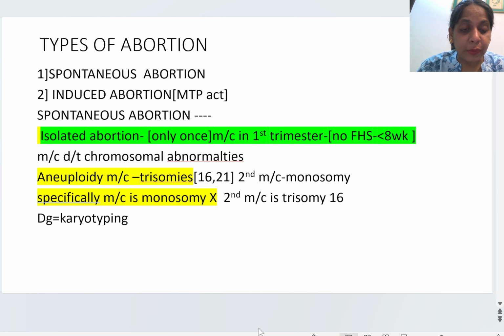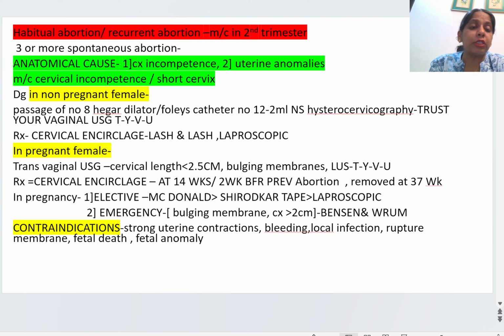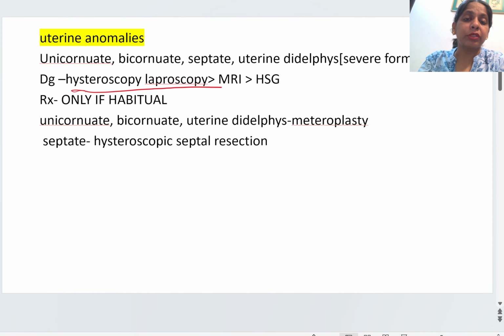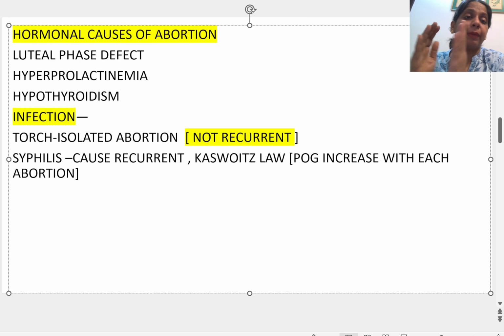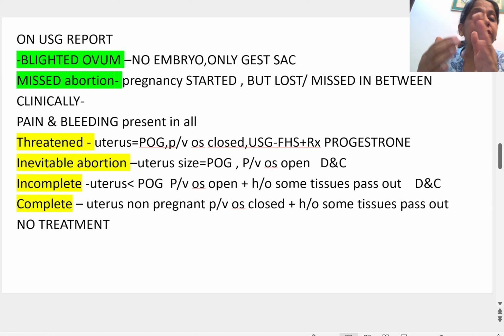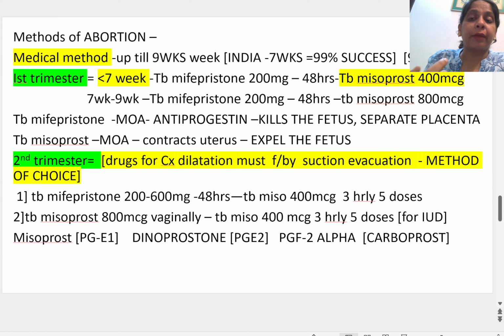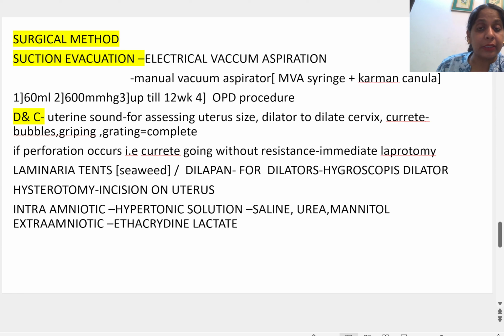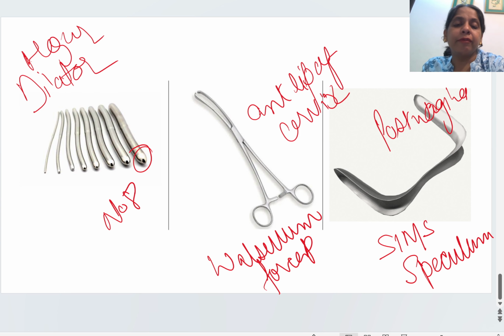ABORTION & MTP LAST 5 YR PYQ ALL TOPICS EXPLAINED MTP 2021 AMMENDMENTS TOO COVERED